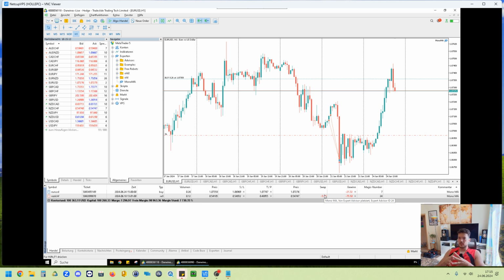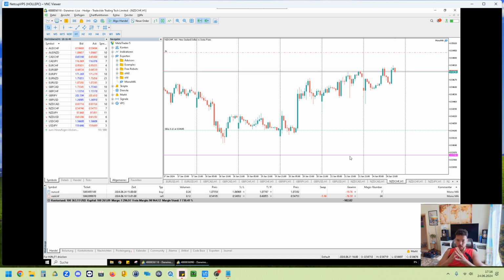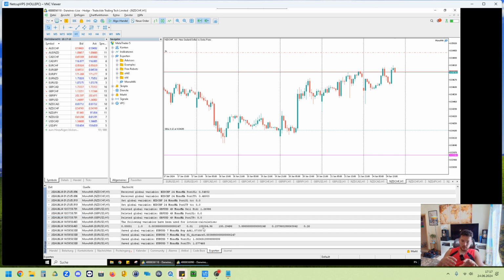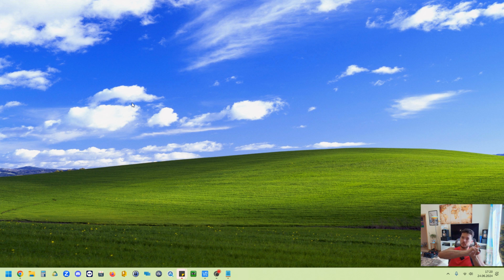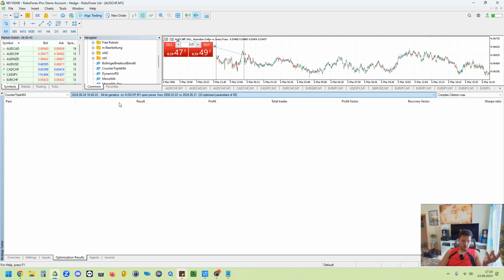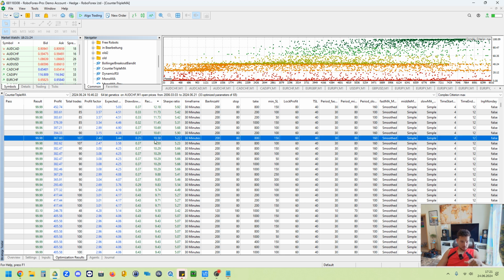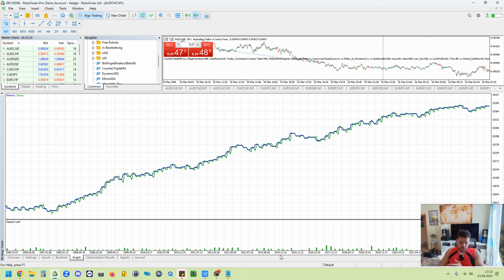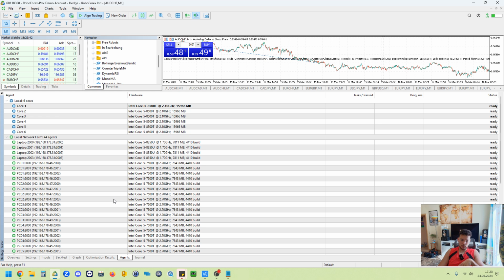🚀Code Upgrades & Evolution +++ Secret Backtest Insights of new Expert Advisor on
Welcome to my latest video where I dive into the exciting updates and changes I've made to the code of my EA "Mono MA"! In this video, I'll also take you through the live trading setup of my second account on Darwinex using my EA "Triple MA". Additionally, you'll get a sneak peek at the backtest results of my EA "Counter Triple MA".